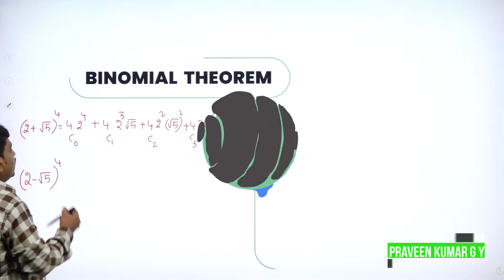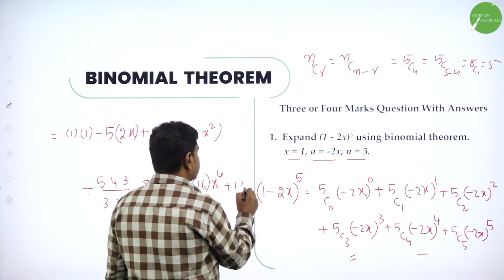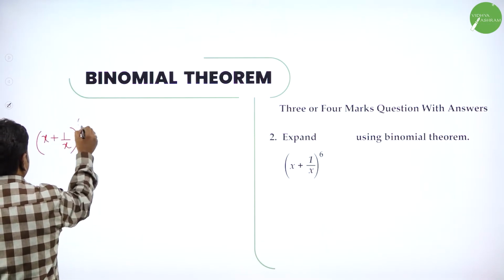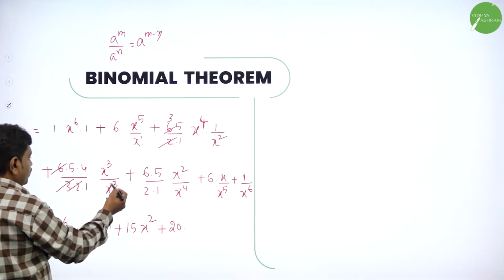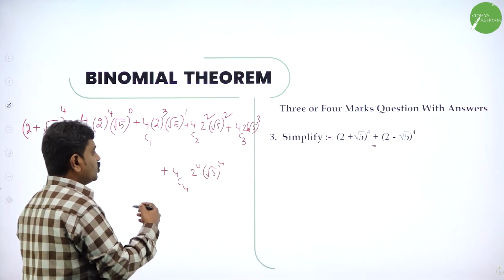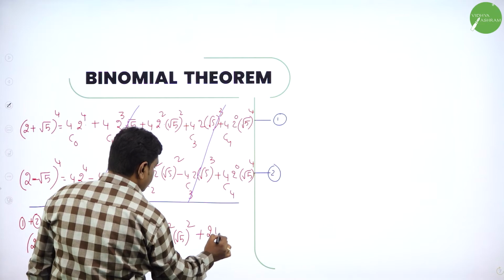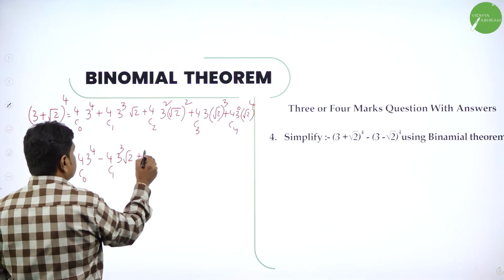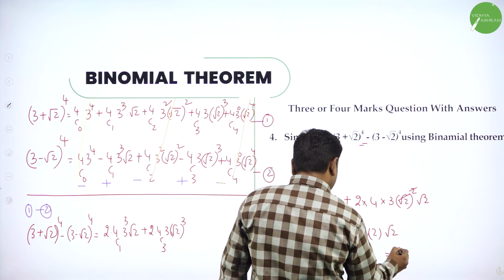DAY 119 | BASIC MATHS | II PUC | BINOMIAL THEOREM | L2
Class : II PUC
Stream : SCIENCE
Subject : BASIC MATHS
Chapter Name : BINOMIAL THEOREM
Lecture : 2